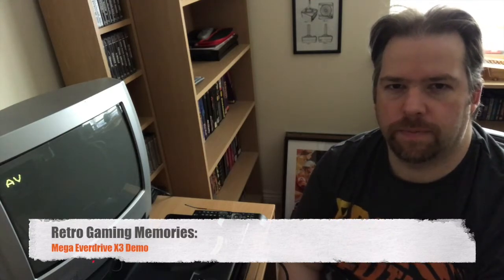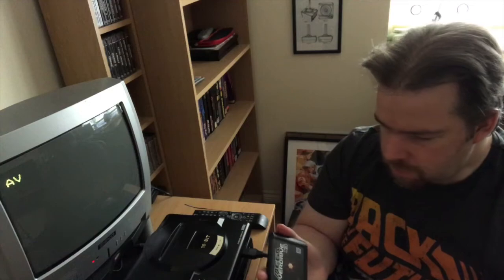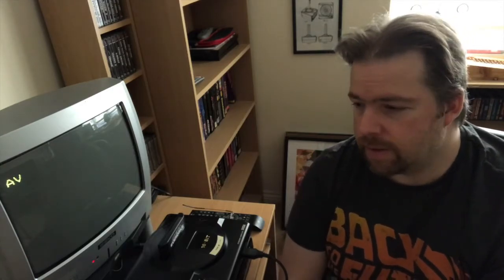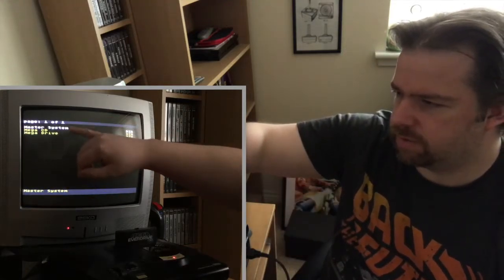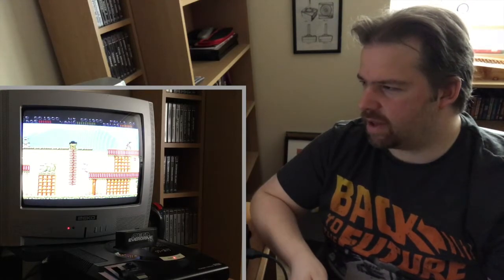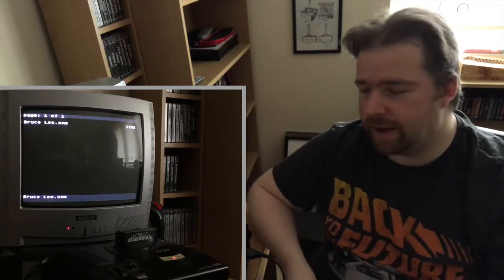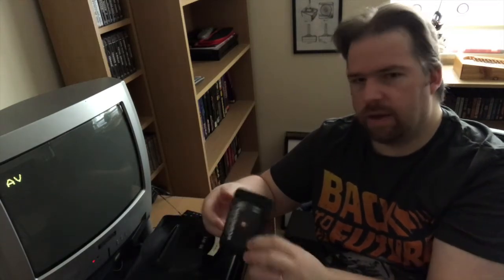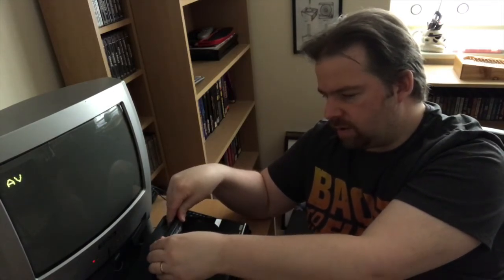Retro Gaming Memories: Mega Everdrive X3 Demo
In this video we look at the Mega Everdrive X3 cartridge for the Sega MegaDrive.

Links to various bits:
- as mentioned, cracking service Gromit!
- OS update for the cart